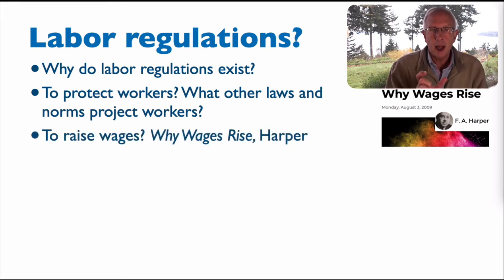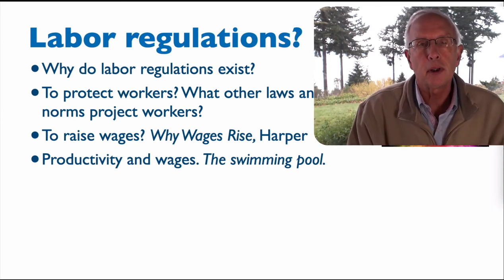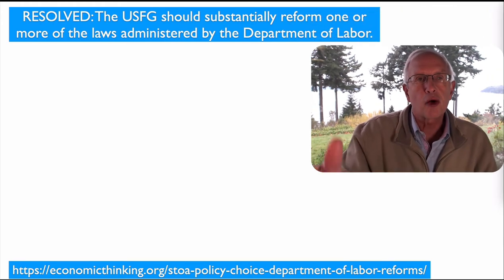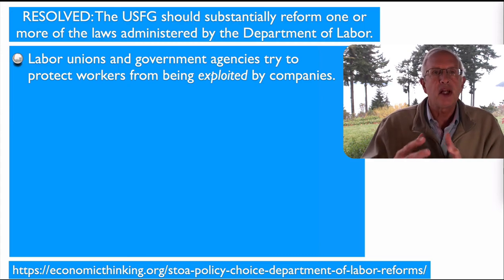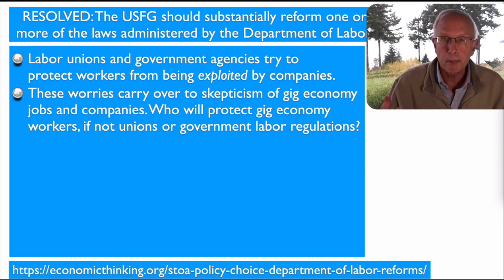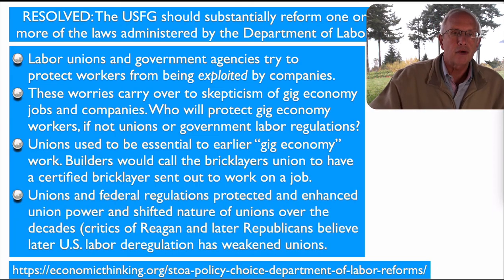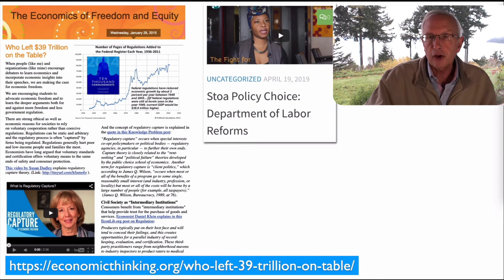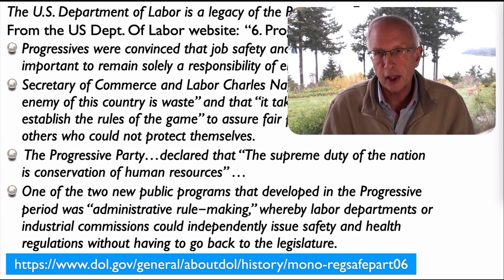WHO 2020 Motion on labor regulations in time of high unemployment.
Comments on WHO2020 motion: THW significantly relax labor regulations in times of high unemployment (eg. workplace health and safety standards, minimum wage, working hour restrictions, etc.)